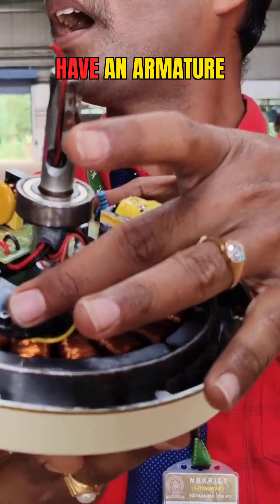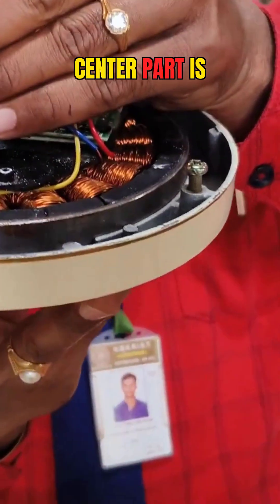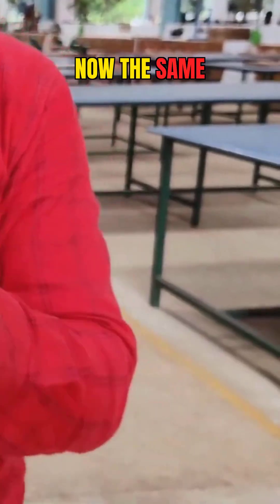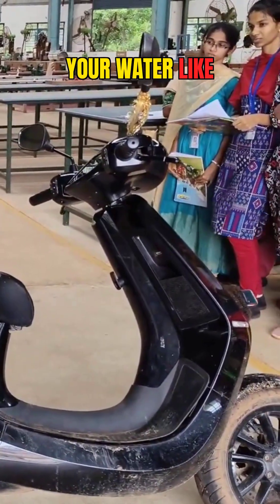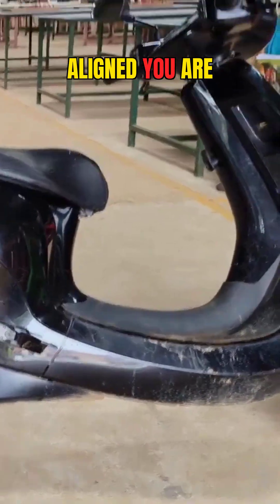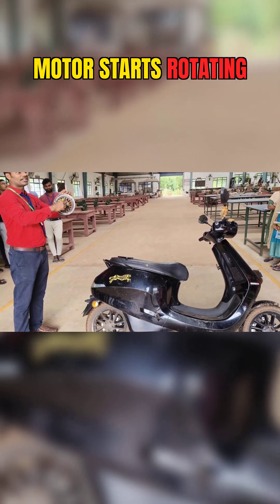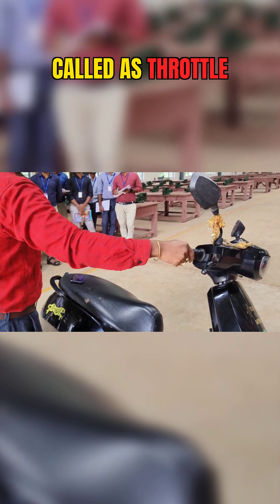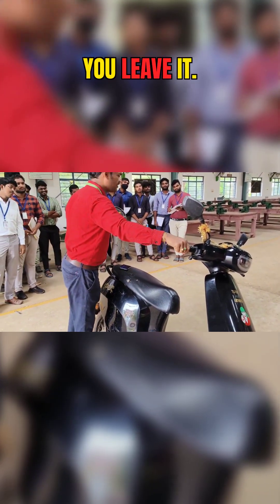How BLDC Motor Powers Electric Vehicles ⚡ | Explained with LIVE Demo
How BLDC motor powers electric vehicles explained with live practical demo.
This video clearly explains BLDC motor working for EVs, specially designed for EEE students and EV beginners.

In this LIVE demo, you will understand:

What is a BLDC motor

Why BLDC motors are used in electric vehicles

Construction of BLDC motor (stator & rotor)

Role of electronic commutation

How controller drives BLDC motor in EVs

Torque–speed characteristics of BLDC motor

Advantages of BLDC motor over DC motor

Real-time explanation using EV-based examples

This video is useful for:

Electric Vehicle Technology

Electrical & Electronics Engineering students

Motor drives & power electronics

EV interviews and viva preparation

Practical concept understanding

🔖 Hashtags (Vertical Style – Mandatory)